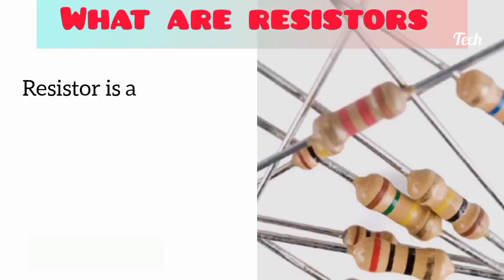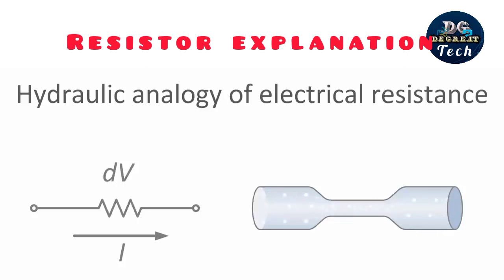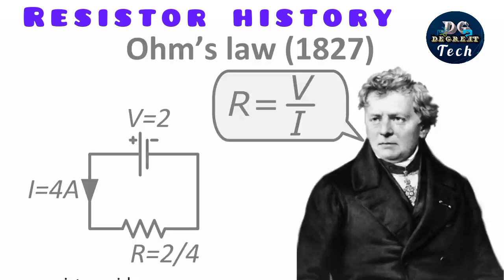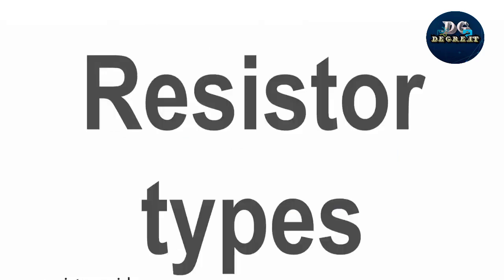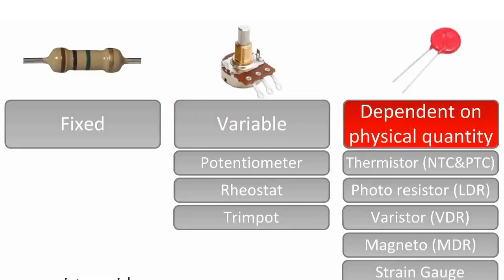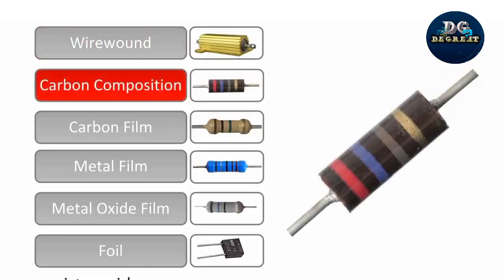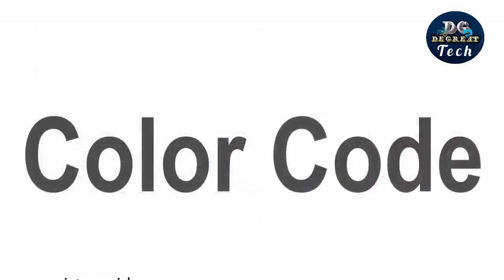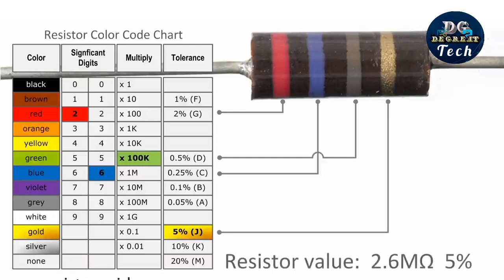what is resistor || Resistor explained || types of resistor | DE GREAT TECH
this content is a copyright content from ‎@EE-Power i posses no right for the video ,it is only made to educate my students

●▬▬▬▬▬▬▬▬ஜ۩۞۩ஜ▬▬▬▬▬▬▬▬●